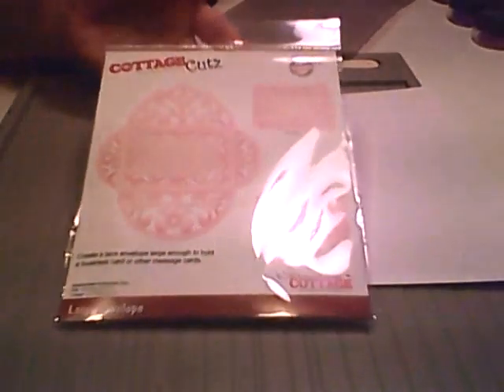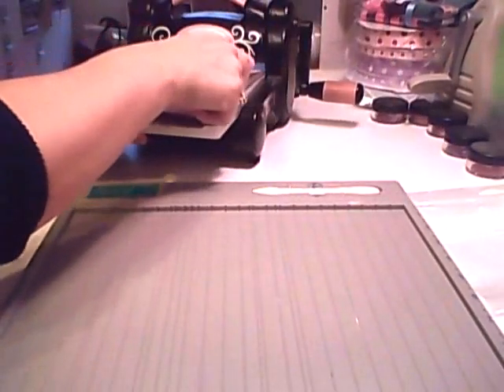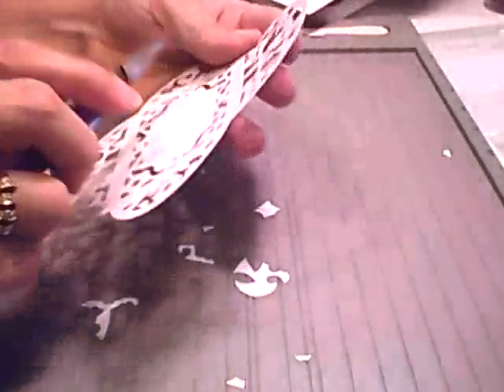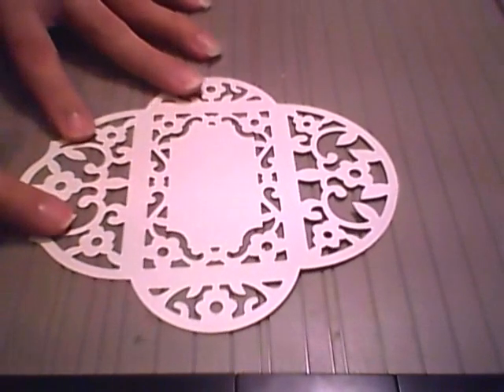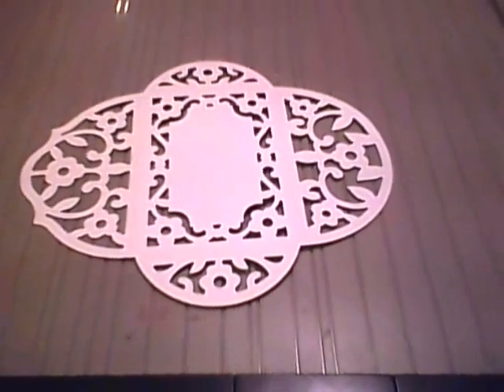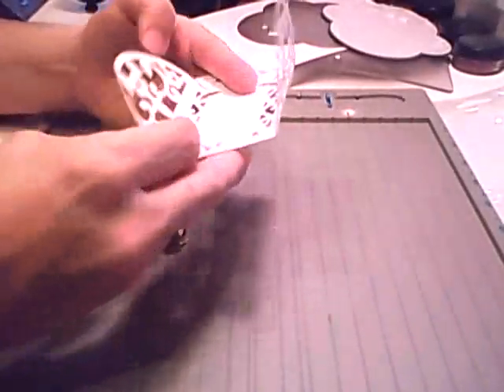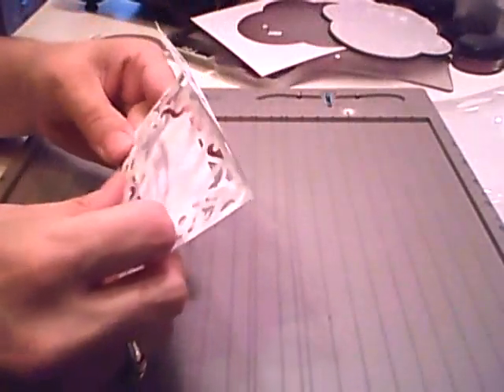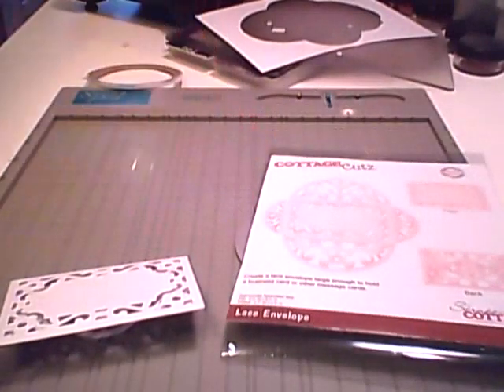cottagecutz Tea Time Lace envelope Folding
Hello everyone, Im super excited to share with you all the CottageCutz Tea Time Lace Envelope.

This DARLING envelope is perfect for gift cards, mini albums, scrapbook pages(to hold notes) , Invites, business cards, and so on :) super cute!!!

My video shows how i fold the lace envelope using the scor pal tool, and then tape.

Thank you for looking and to find CottageCutz Dies please visit The Scrapping Cottage